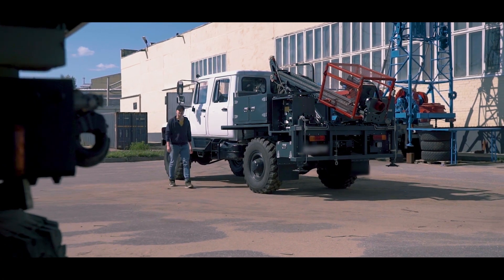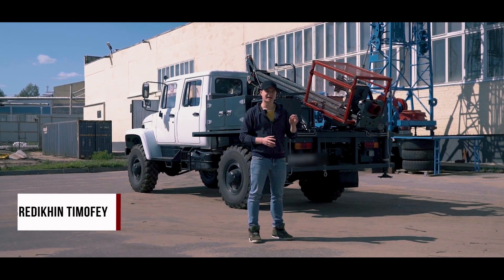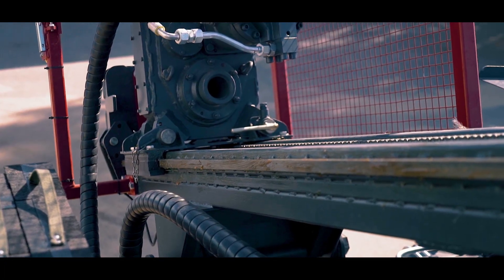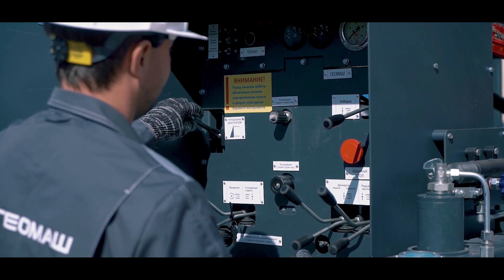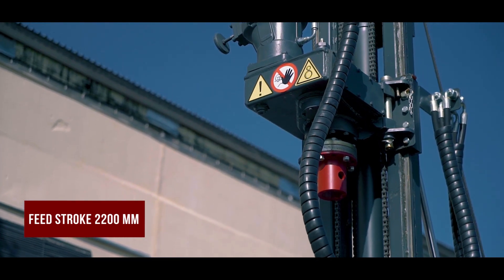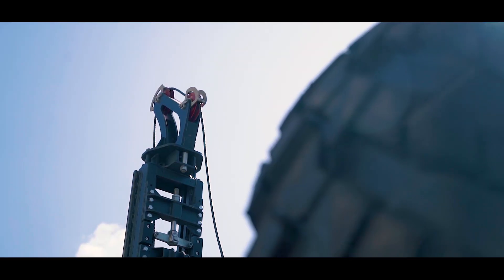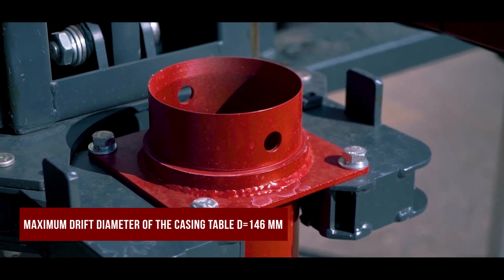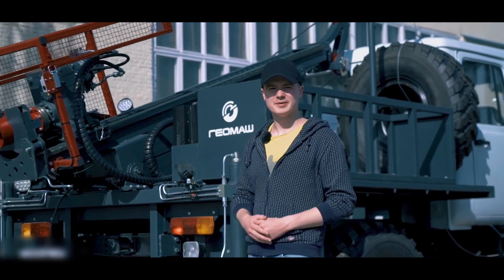Drill rig MBU-200. From Russia with love.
In this video we shall introduce to you our new drilling rig. The MBU-200. Take a look at the rig in our video above

Based on a Gas chassies (or any other according to the clients request) it is the most simple and reliable model on the market today.

We included everything you need for a comfortable borehole drilling and excluded equipment that can raise price. This is the ultimate combination on simplicity and reliability, produced by a factory with a 100+ years history.

Take a look at this rig in our video.